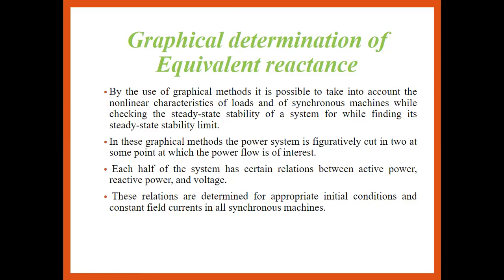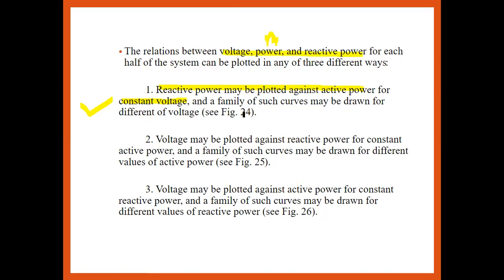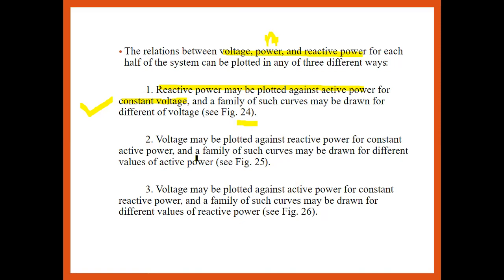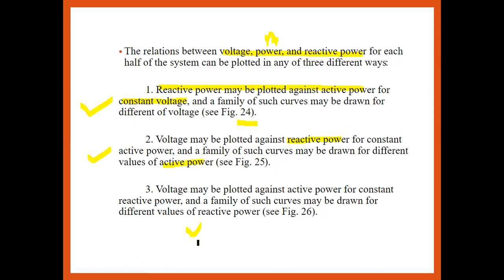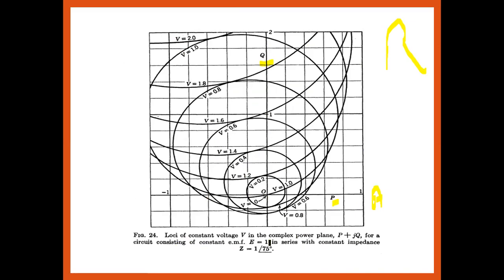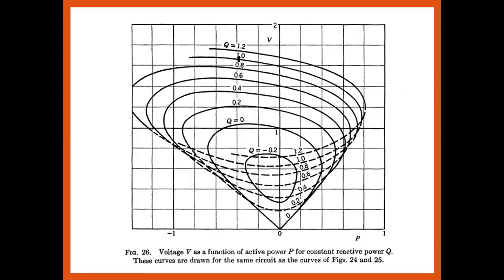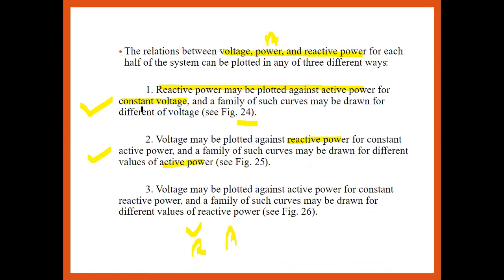Power System Stability Lecture 21:- Graphical determination of Equivalent reactance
This video series is based on power system Stability covers all terminology of Power System Stability- its
types , techniques , controlling & Synchronizing with load Disturbance and etc..